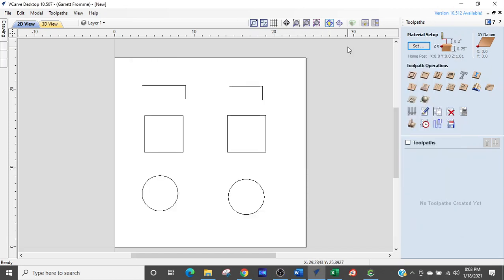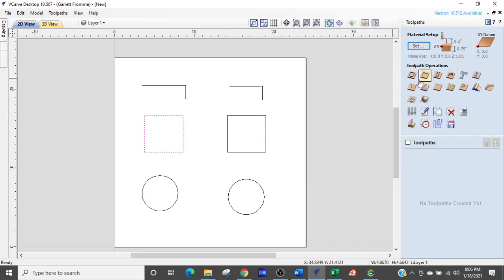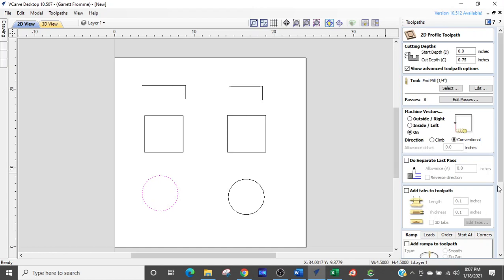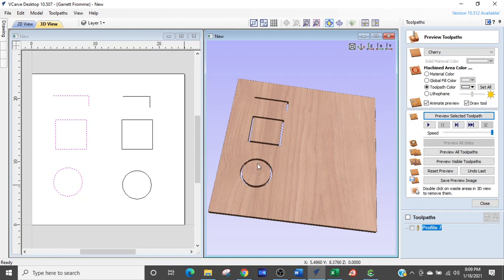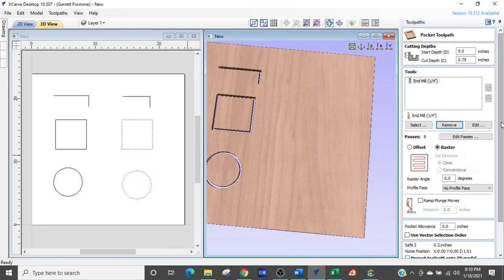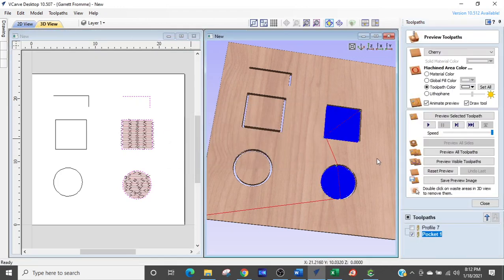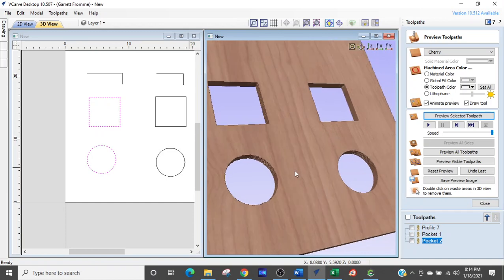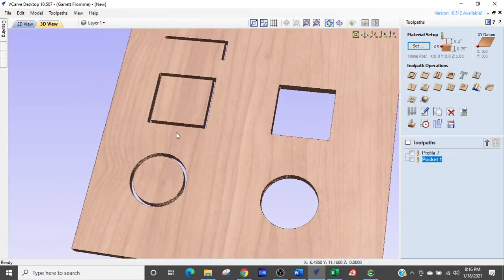Profile vs Pocket Toolpath CNC Router, Vcarve For Beginners Tutorial, CNC Router Project Designing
This video explains the basics of profile and pocket toolpaths (or tool paths).

I've had many people tell me they were confused about pocket and profile toolpaths. I made this video to give you a general idea of what the difference is and how they work. For the absolute beginner, it can be confusing.

This video will give you an overview of the differences.

A NOTE: Profile is the same as contour (how it is stated in Carbide Create)

you will use both of these very often. In fact, they will be the most common features you will use. So understanding them is very important.

Support what I do to help you become an expert CNC'er and marketer of your amazing creations

Join the CNC Entrepreneurs private Facebook group (router, laser, plasma, 3D printing, etc)

BEGINNER CNC **MUST HAVE** BITS AND TOOLS

BEST STARTER BITS THAT DO NOT COST A LOT
→ 1-1/8" facing bit
→ Well rounded set w/ down bits
→ 90-degree V-bit & ball nose set
→ 60-degree V-bit

OTHER THINGS YOU'LL NEED
→ Calipers. For the price, it is a very good set

BETTER BITS
→ Whiteside 1/8" down bit
→ Whiteside 1/4" down bit
→ Whiteside 60-degree V-bit
→ Whiteside 90-degree V-bit

How you can support me in creating these videos

bobscnc shapeoko vcarve desktop and pro